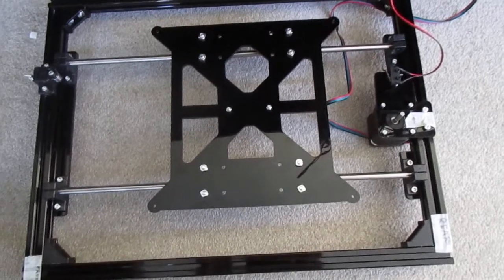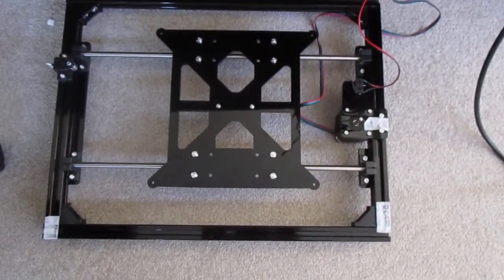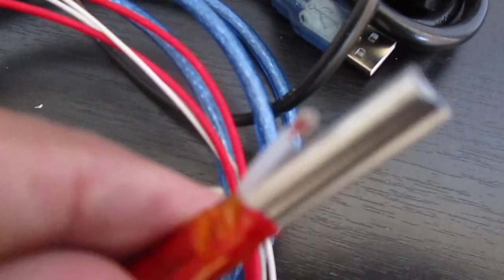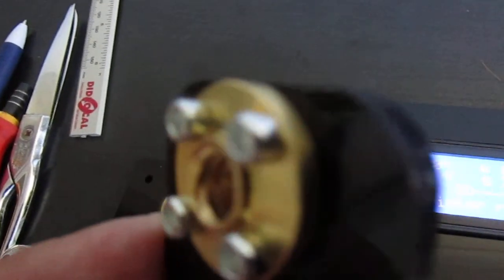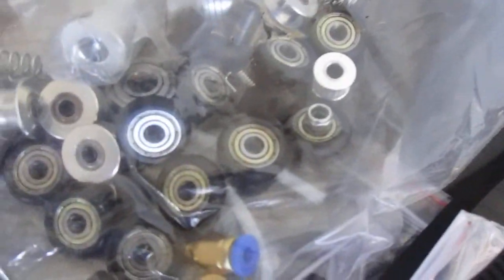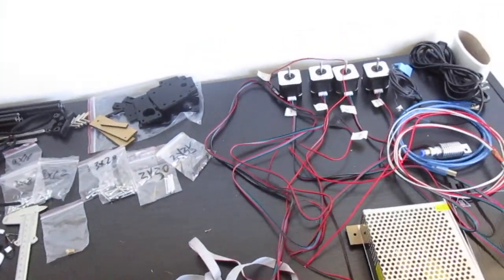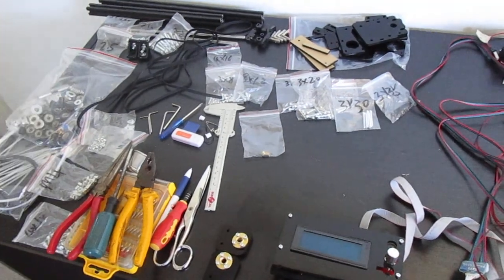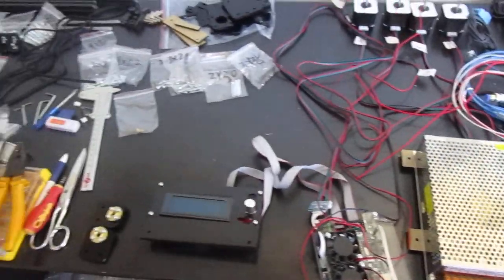Flsun i3 3D Printer Assembly Start & Unpacked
Introduction to Flsun 3D Printer Unboxing and Start of Assembly